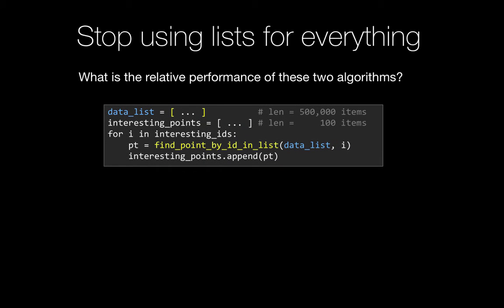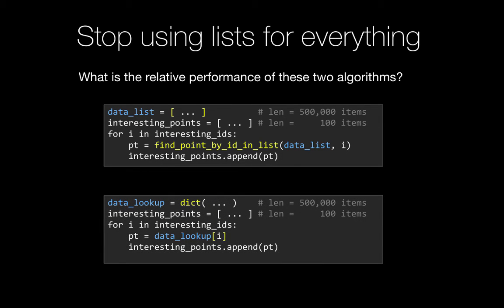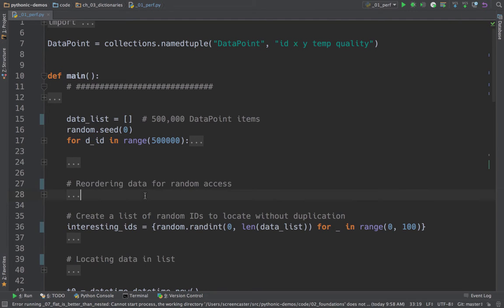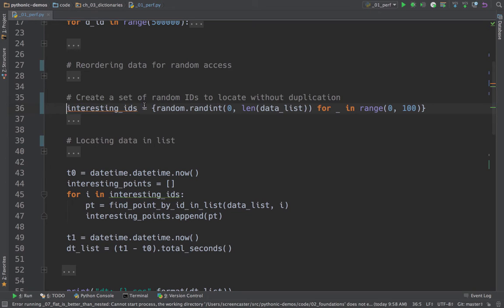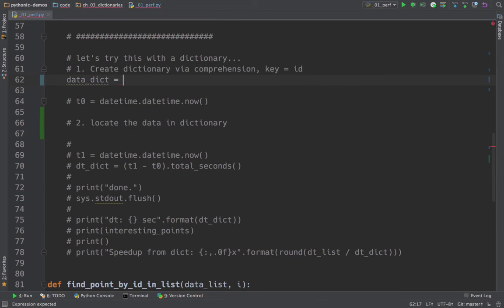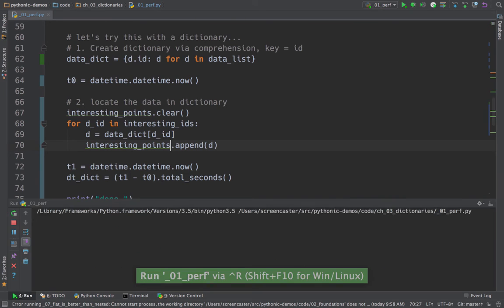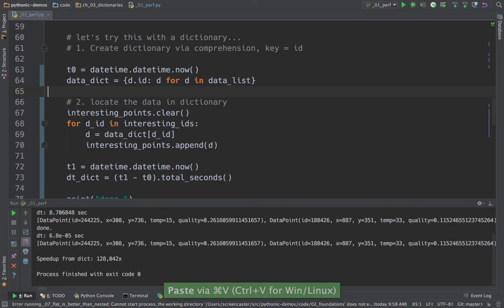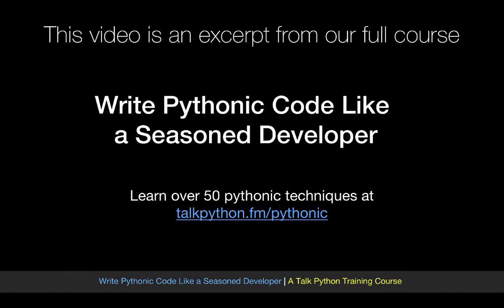Pythonic code: Tip #1 Stop using lists for everything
This video compares the dramatic performance improvements you get when using Python dictionaries vs. lists as well as some Pythonic styles of creating the dictionaries.